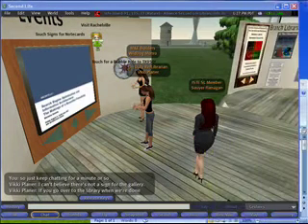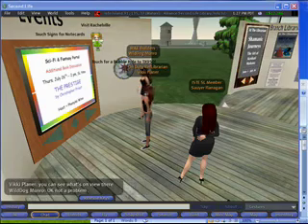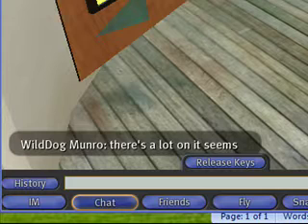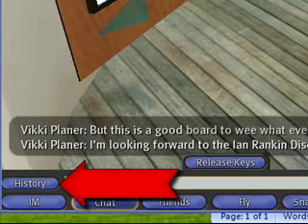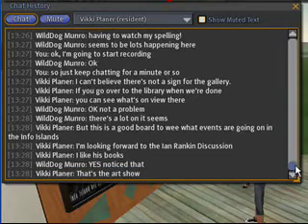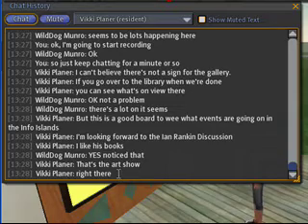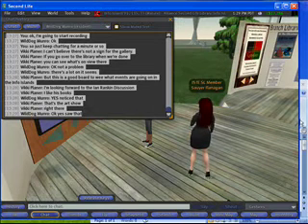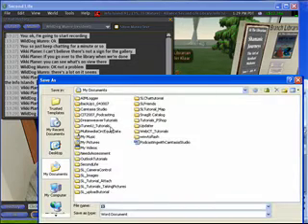Retrieving Your Chat History - Second Life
We're back on Information Island where Vikki Planer helps us demonstrate how to retrieve the chat history and copy it into a document outside of Second Life.

Created by the Technology Training Center at SUNY Cortland